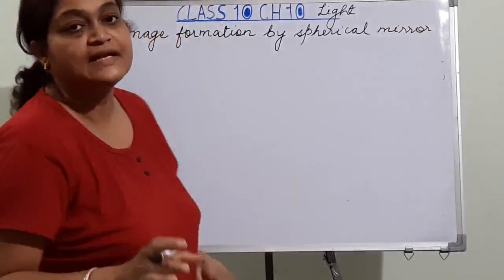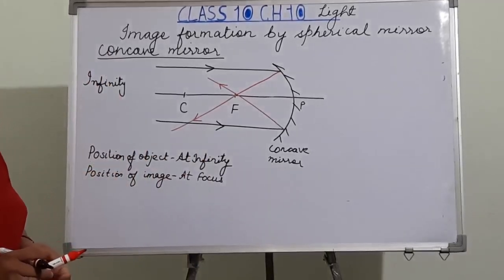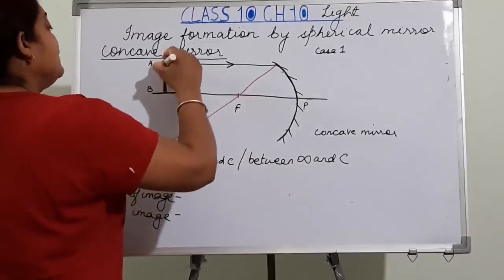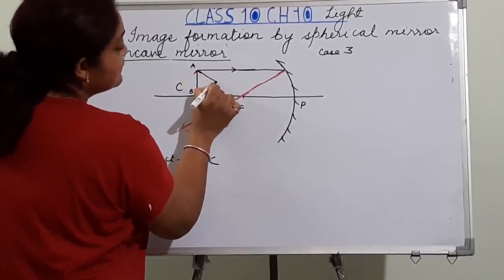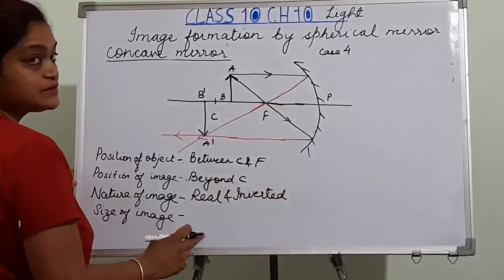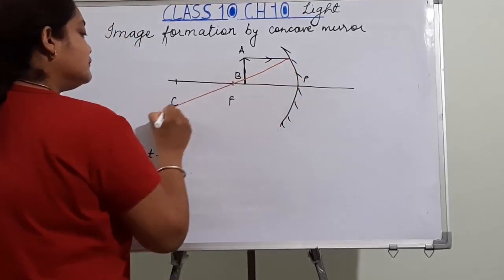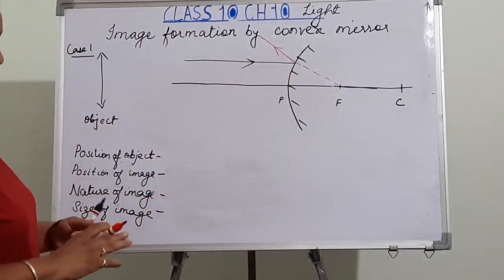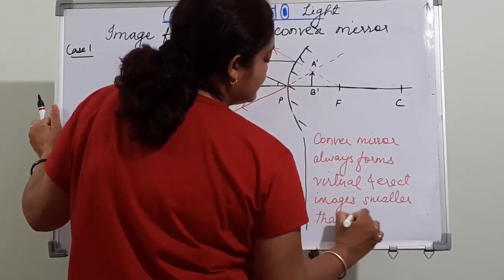Class 10 : Physics Chapter-10 Light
Reflection by spherical mirrors